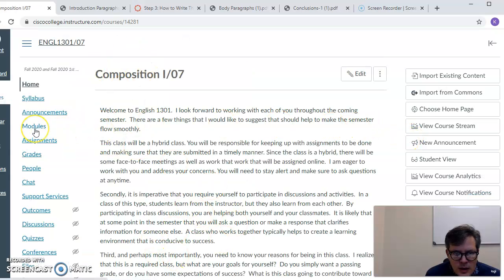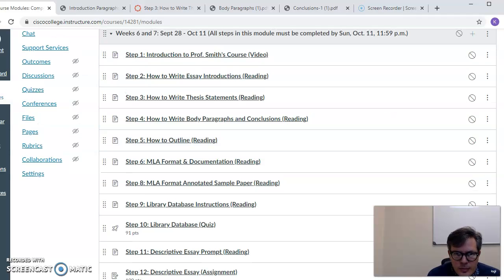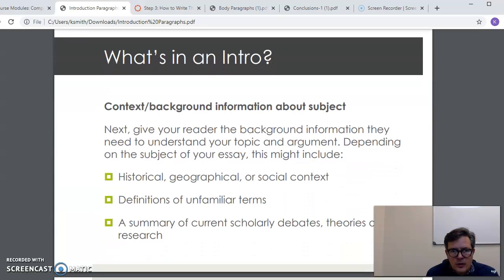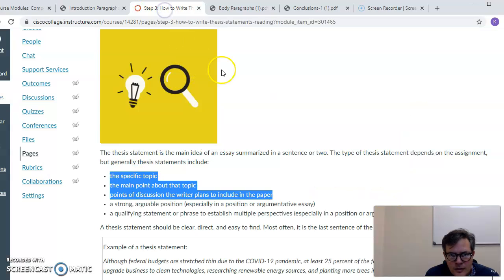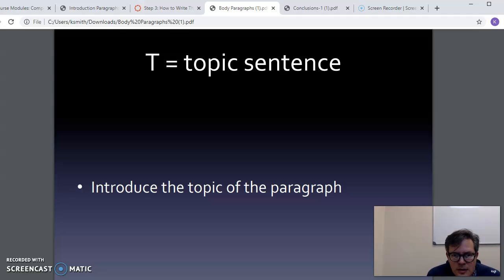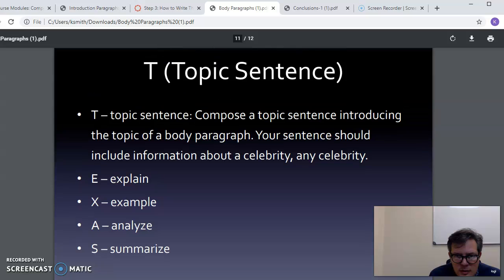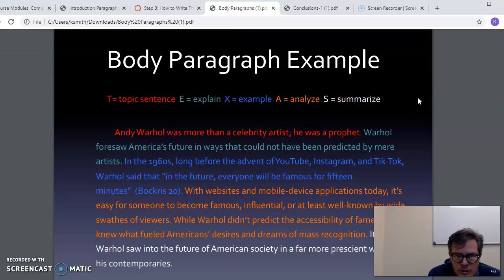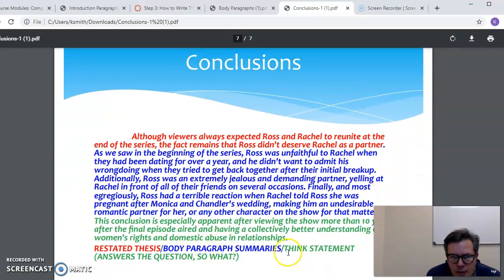Overview of Canvas and Essay Construction